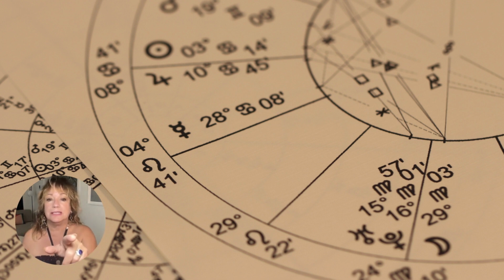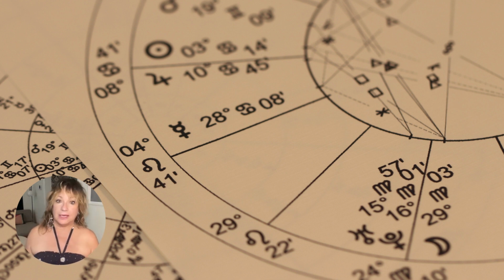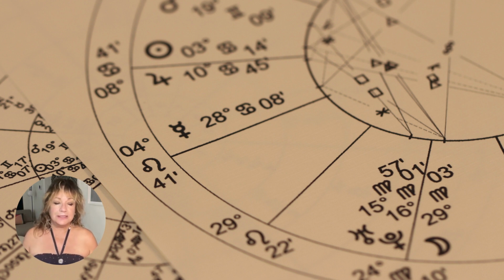Astrology with Holly Hall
LESSON 1 - Ascendant/Rising Moon and Sun
Understanding Ascendant, Moon, and Sun signs provides a holistic view of oneself, guiding personal growth, relationships, and life choices.

LINKT.EE/Askhollyhall HERE ALL MY LINKS ARE HERE!

FIND ME

MY BOOK

HEAR ME
ASK HOLLY HALL CONTENT & PREDICTIONS